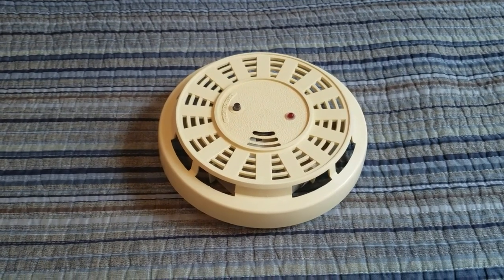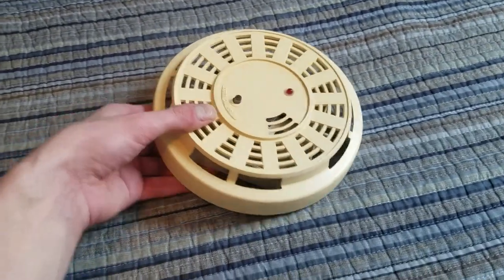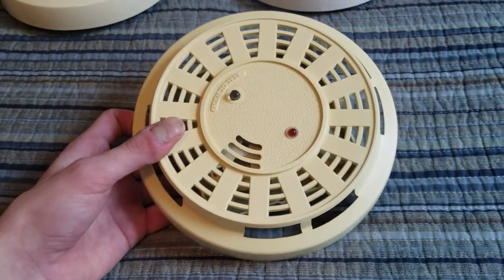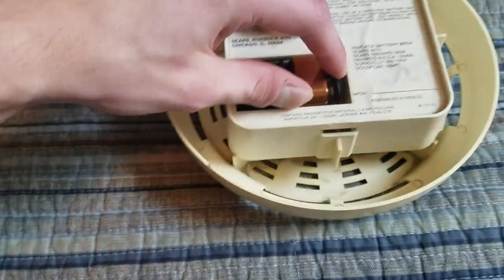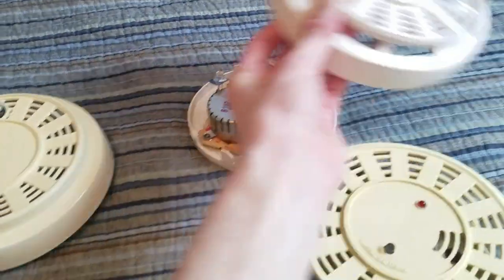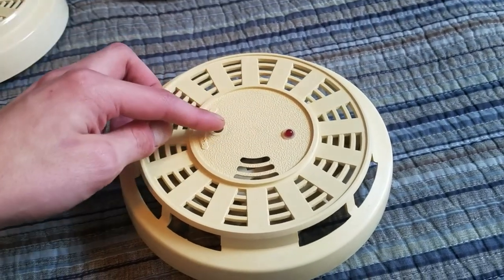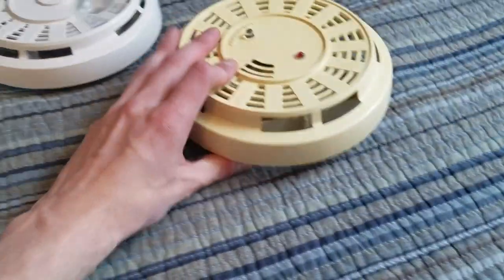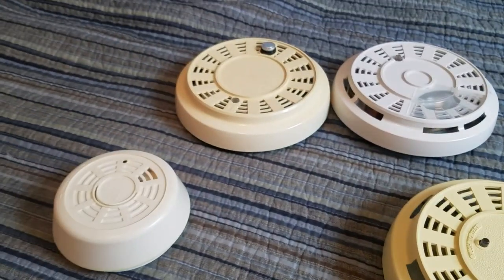Sears Early One (Gateway) 462.57471 Smoke Detector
Demo of a vintage Sears smoke detector.

This smoke detector was made by Gateway Scientific Inc. and rebranded for Sears Roebuck & Co. It was manufactured on November 5th, 1985. Contains an electronic horn and sounds in 5/6 pulse.